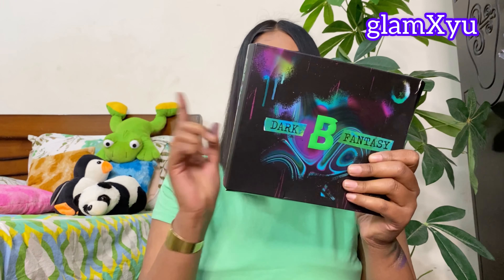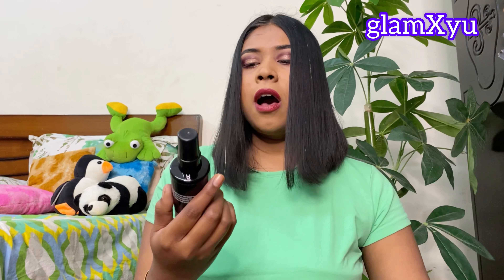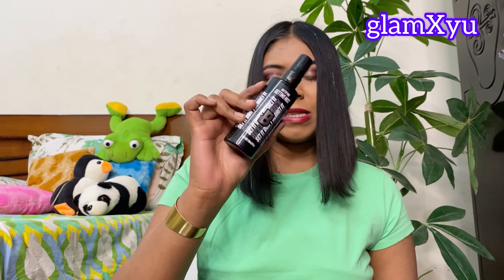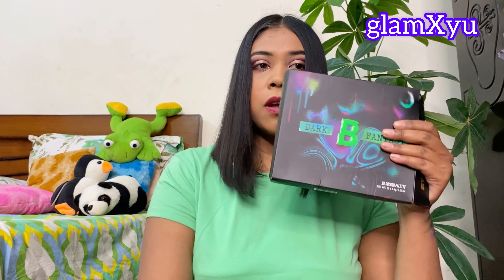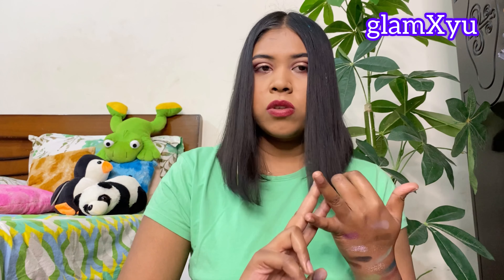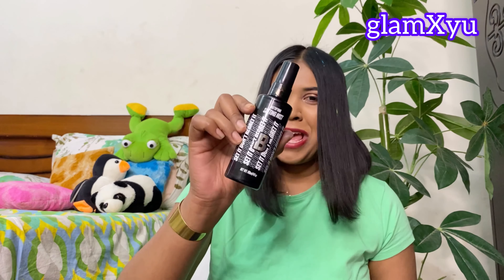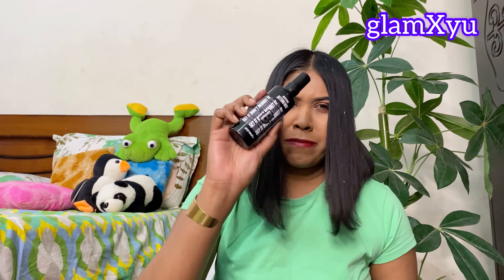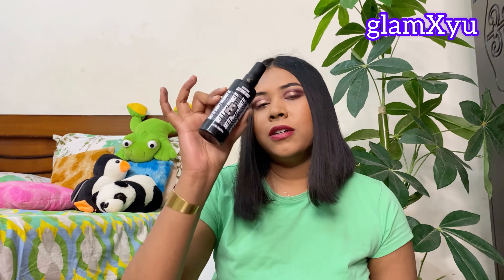Beauty Bay Order | how to place international Order In India| Customs on makeup | Beauty Bay Haul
Ordered this from @beautybay official website.
Customs amount was 1330 and I paid 3000 on the products which included 1000 shipping

Follow @glamXyu for more such videos

Swatch and review of palettes coming soon